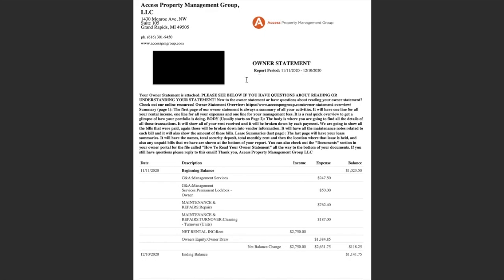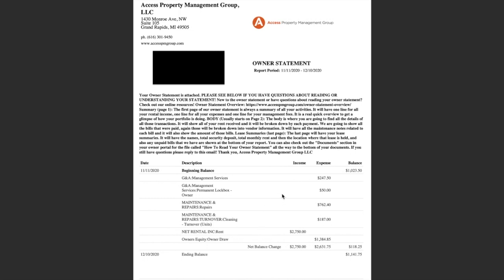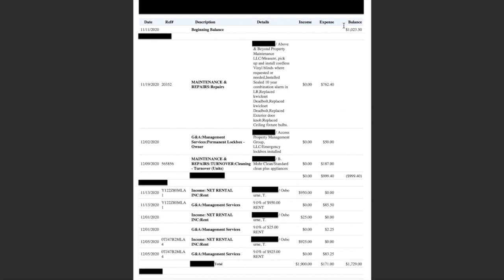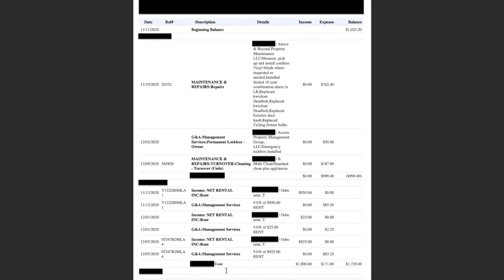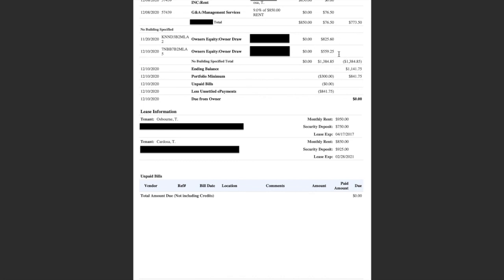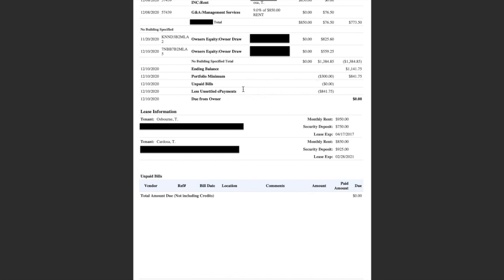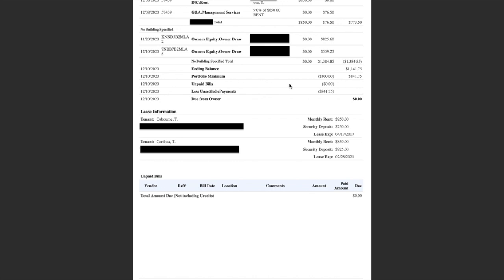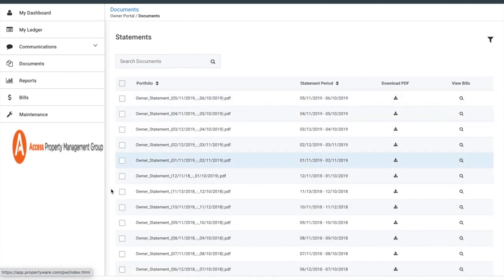How to Read and Understand the Owner Statement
Are you new to Access Property Management Group? Or maybe you want to know what to expect as a client? This video and blog covers our owner statements and how to read them.
What is an Owner Statement?
An Owner Statement is the financial breakdown of what occurred in a clients portfolio. It is sent to our investors on a monthly basis. It gives details of all the financial activity that has happened with their portfolio over the past month.